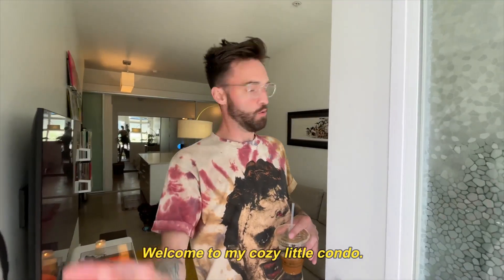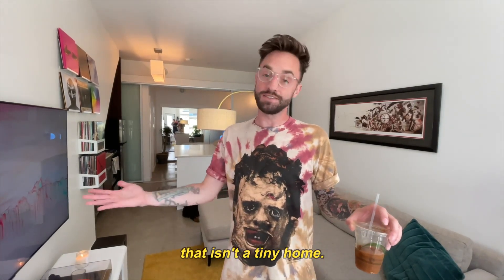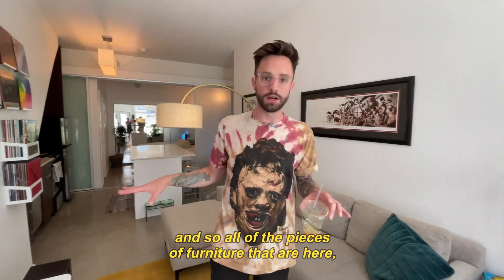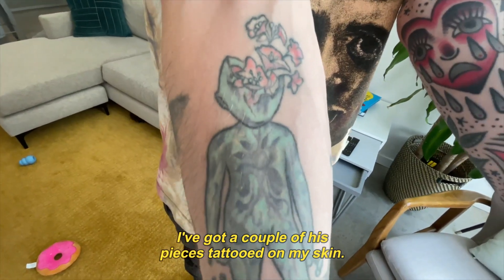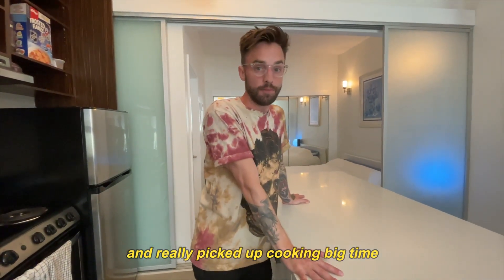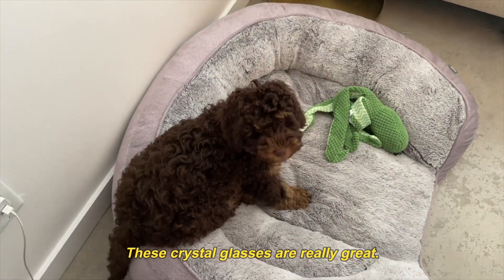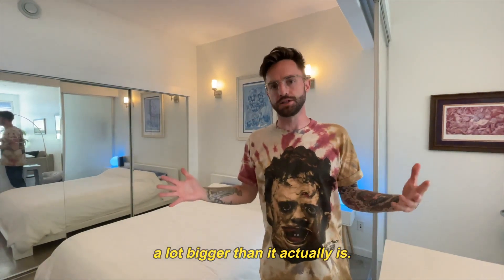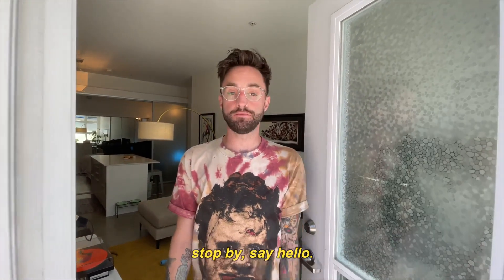Tiny Apartment Tour: Sickboy Podcast Host’s Stylish 500 sq. ft Condo | Atlantic Life Ep. 2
Meet Jeremie Saunders ! You may know him from his podcasts Sickboy where he uses his voice to explore and destigmatize a number of important subjects like illness, disease, intimacy, and psychedelic use.
*** And also a bunch of super UNimportant stuff…

In this episode, Jeremie gives us a tour of his 496 sq ft. condo located in Halifax, NS. Jeremie’s home is vibrant, yet minimal and full of cool, thoughtful art with a touch of geek.

Atlantic Life explores, supports, and celebrates the beautiful people, places, and businesses that make Atlantic Canada what it is.

If you would like to support these efforts by making a suggestion, nominating a feature, or joining our team please get in touch!

CREDITS
Logo: Holly MacMillan
Animations: Ciaran Roxburgh
Edited by: Holly MacMillan & Daniel Menard
Thumbnail & Endscreen: @just_kyashi